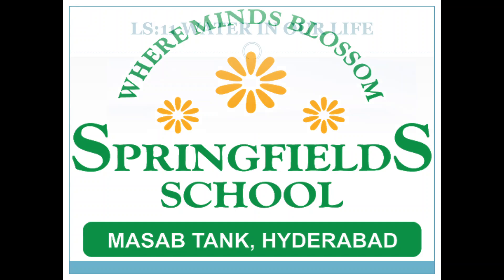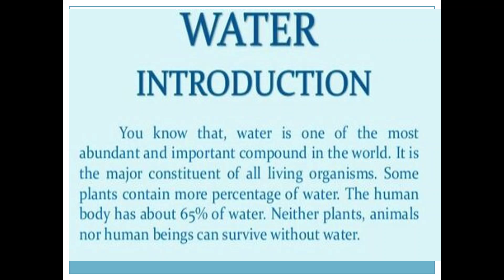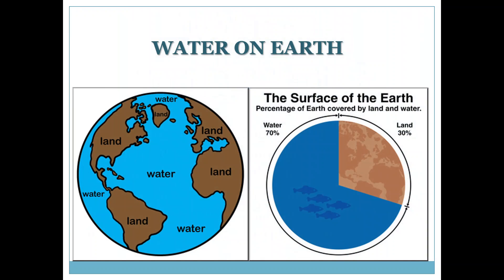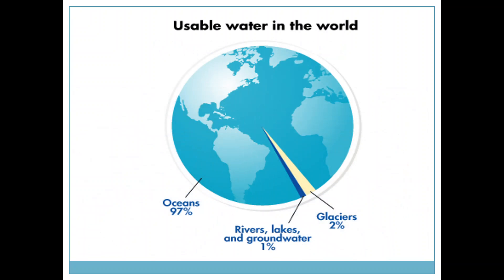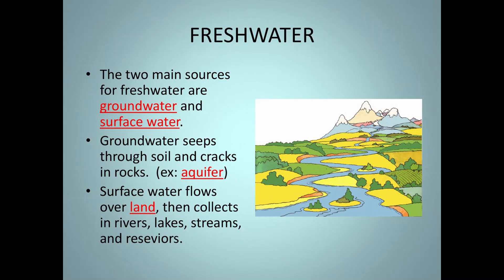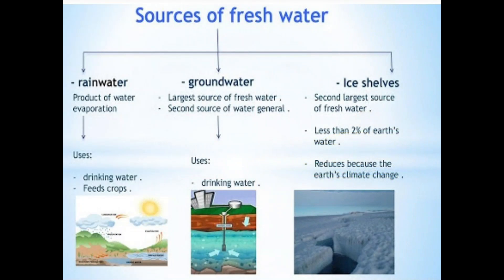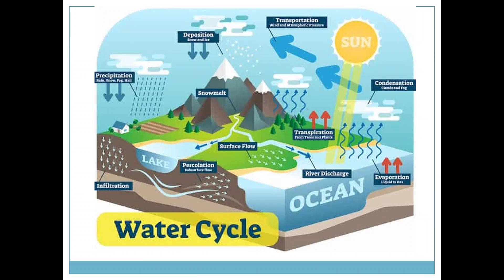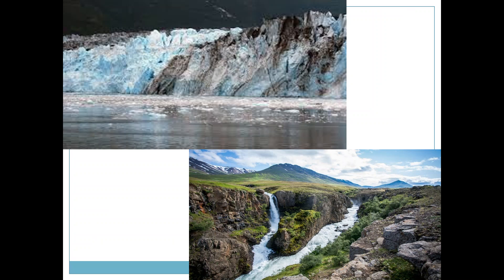Springfields School, Masabtank 2020-21 Class 6 Science by Mrs. Nazima (14/12/2020).